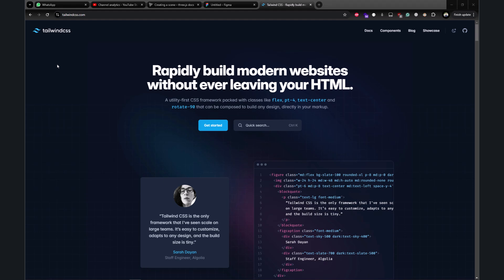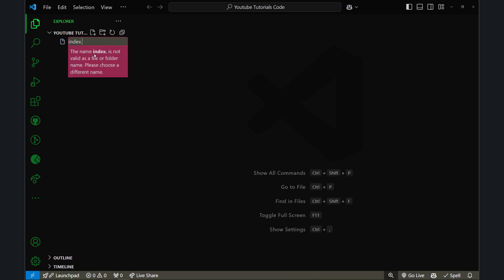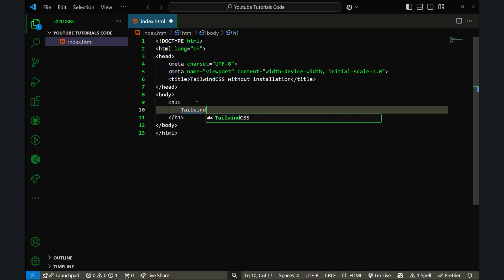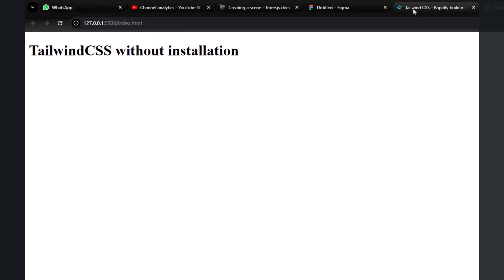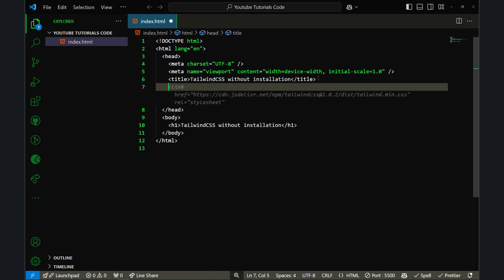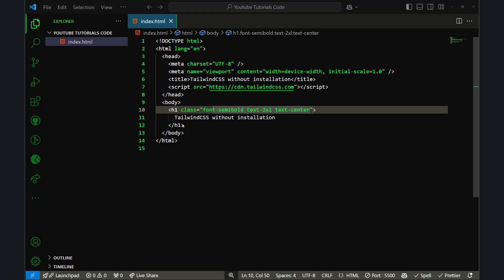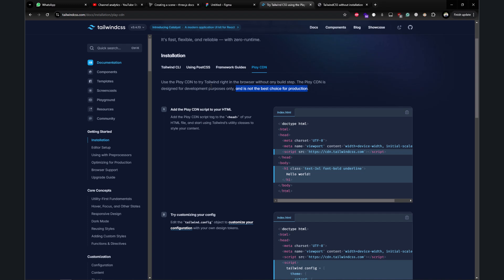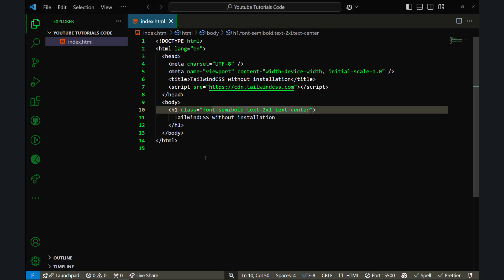TailwindCSS CDN in VS Code - Using Tailwind CSS Without Installation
Hi, my name is Sanan Ali, and I am a software engineer.
In this video, I will show you how to use Tailwind CSS CDN in VS code. This is a complete guide to using TailwindCSS in VS code, with every step explained in detail.
All you have to do is copy the CDN link and paste it inside the head tag of your HTML file. This will start generating classes based on the HTML inside your file.